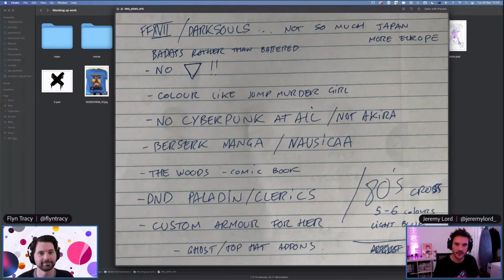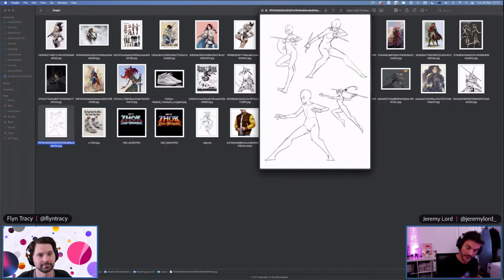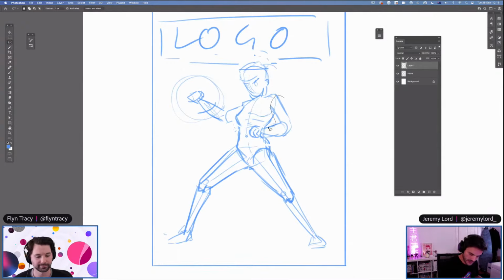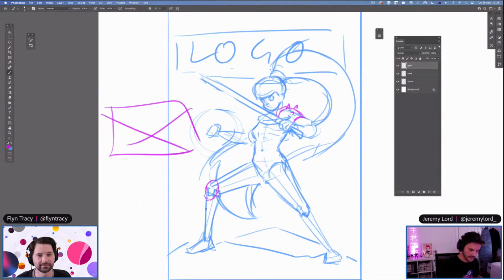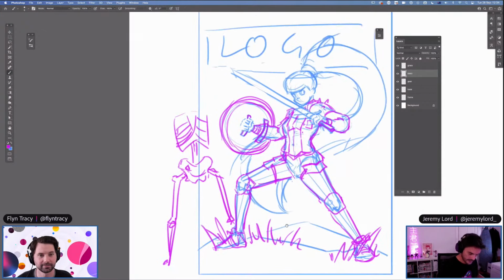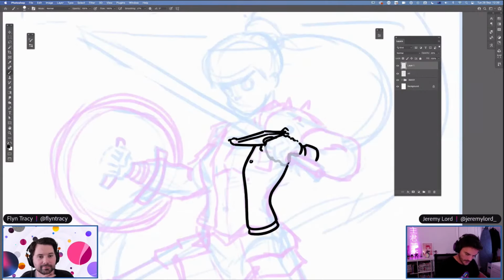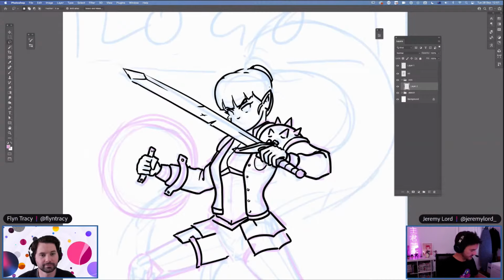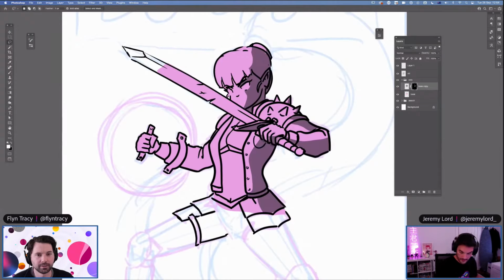Creating illustrations for your portfolio with Jeremy Lord - 1 of 2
Jeremy Lord is an Illustrator from Sydney, Australia. He practices illustration, branding, editorial, posters, personal and advertising. Plus a few other, more obscure, forms of illustration. To be more precise.

In this series, Jeremy will be using Photoshop to show you how to create an illustration piece ready, set and go-ing into your portfolio. He'll also cover layout and presentation tips to get your work the attention it deserves.

Things you'll learn:
— How to give yourself a brief
— Creating mockups to present your work

Join the chat to ask questions, recommend your favourite anime and say g'day!

The illustration featured today is part of an ongoing project with Arcade High, a synthwave band from Pittsburgh (USA).

Register for Adobe MAX The Creativity Conference! Join us for an extraordinary virtual experience to find inspiration, connect with creatives from around the world, and learn the best ways to bring your best ideas to life. Open to all, at no cost